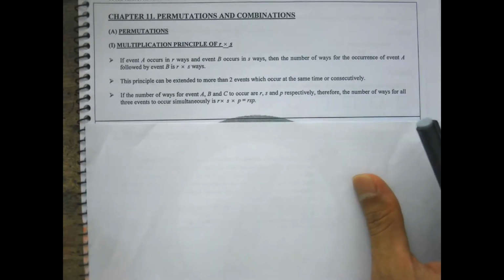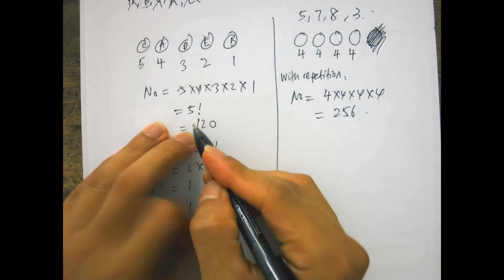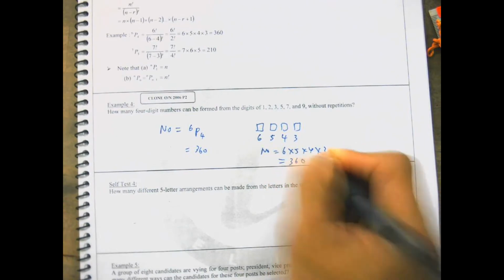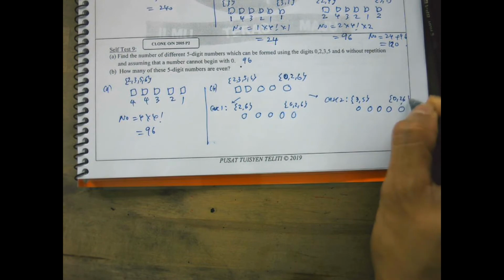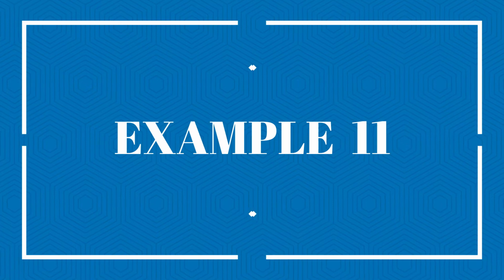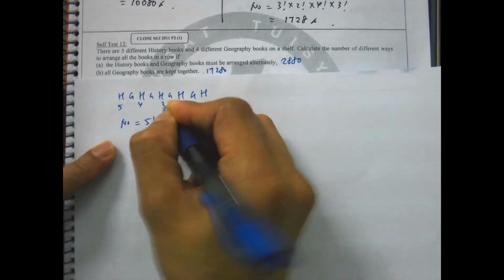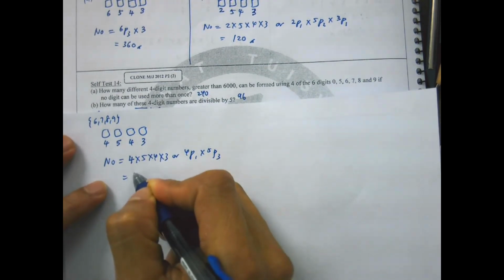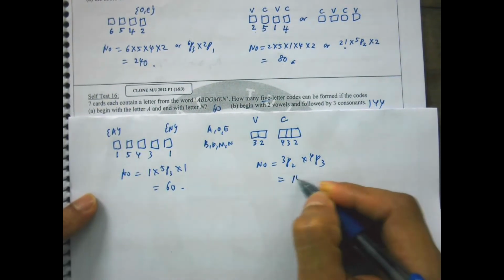IGCSE YEAR 11 ADDMATHS CHAPTER 11 LESSON 1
Detailed walk-through each question to help students obtain a better understanding of this chapter. Students may refer to this video as practice and try the questions along with us!

We will post more videos that are beneficial to you and hopefully able to help you.

Pusat Tuisyen Teliti provides IGCSE, A-Level, SPM, PT3, and UPSR tutoring services (group class and private class). Classes are now online due to the Movement Control Order.
Interested? Find us at: